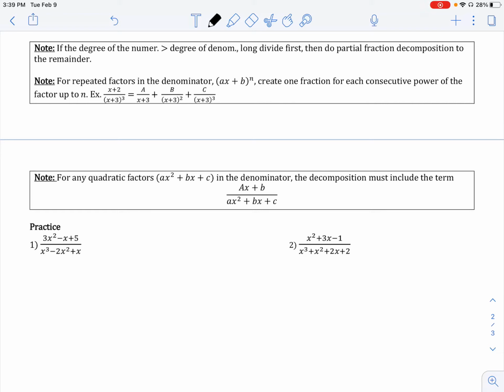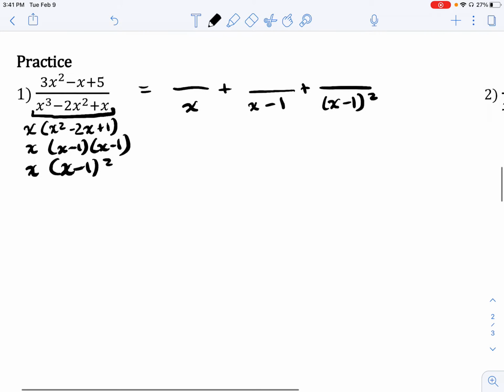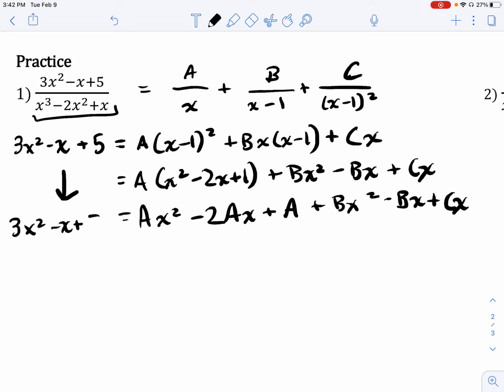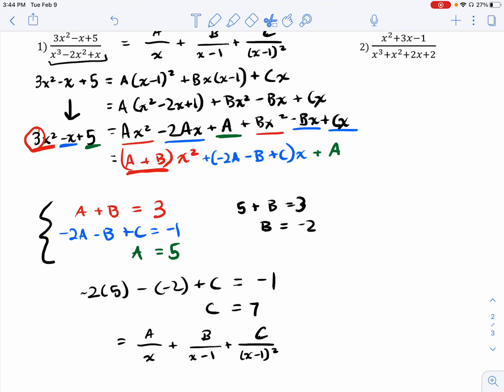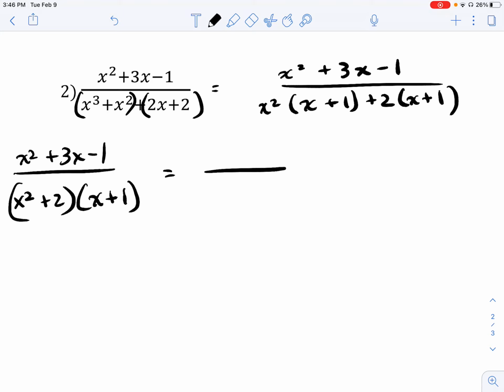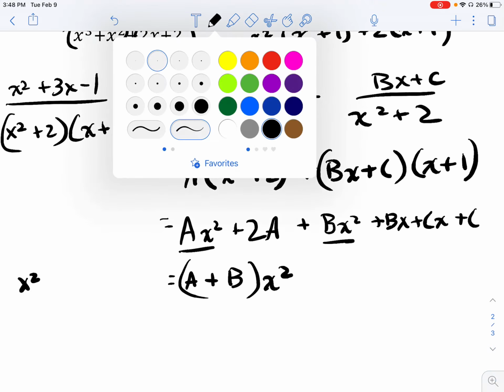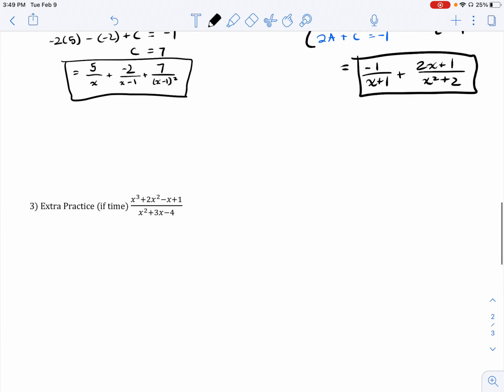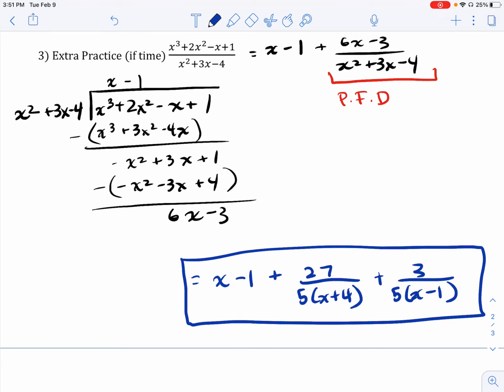7.3.3 - Partial Fraction Decomposition Practice